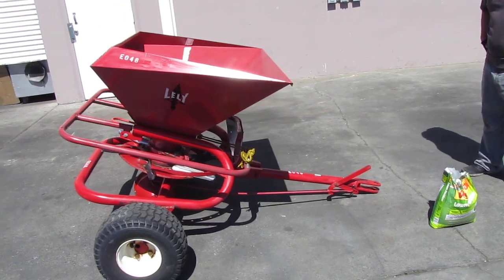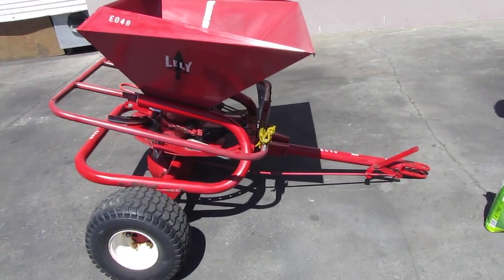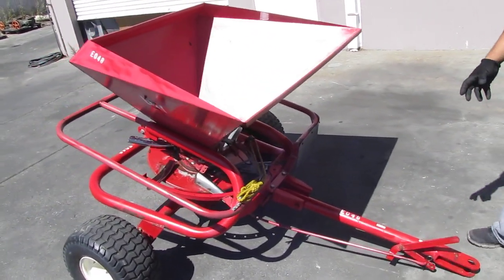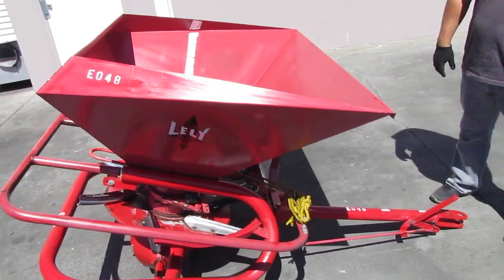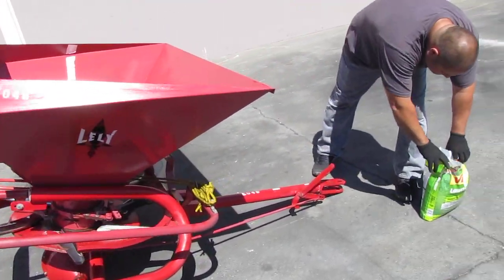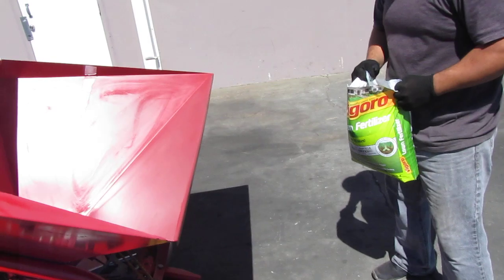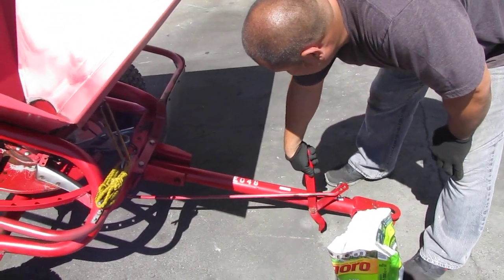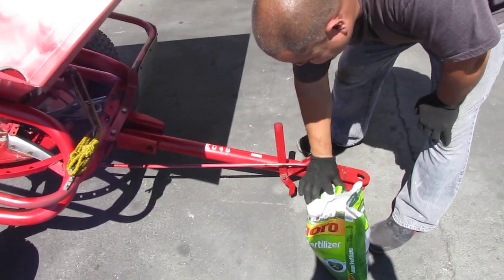Lely WR Turf Spreader Seeder Feeder Towable Trailer 172 kg / 379 lbs Hopper